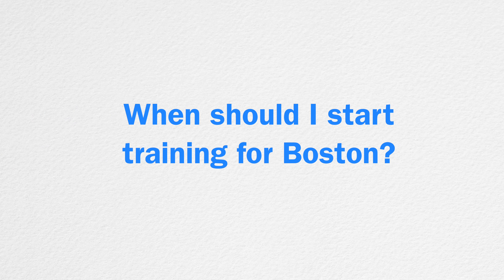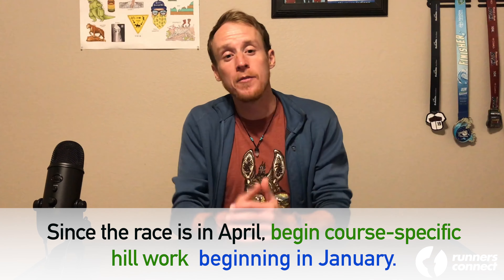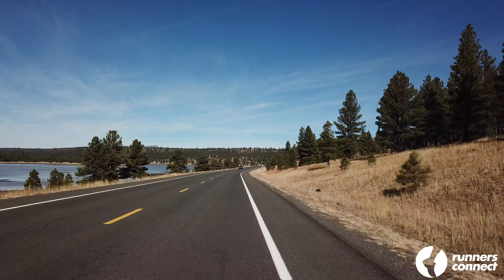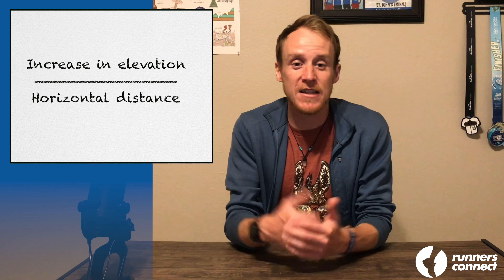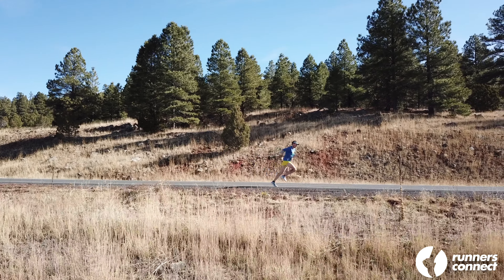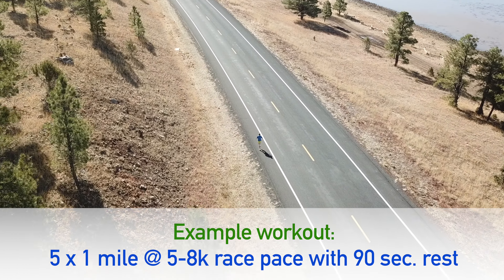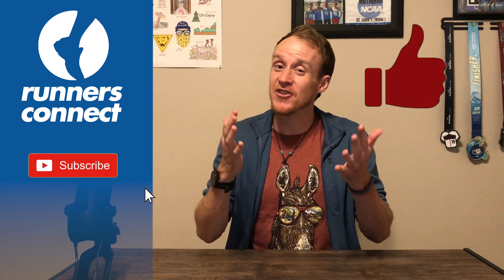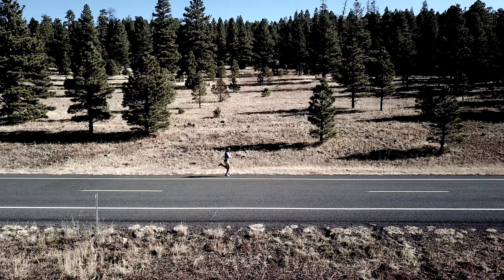4 Key Workouts to Prepare for the Boston Marathon Course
The journey from Hopkinton to Copley is one of the most famous treks in marathon racing. While some runners prefer to approach the actual race as a well-earned celebratory run, many runners relish in the opportunity to challenge the infamous course. If your goal is to conquer the Boston course and run your best in April, then it is critical that you train for the specific demands of the course. In today’s video, we’ll look at the course-specific training you need to perform, including key workouts, to run your best on Marathon Monday.

RESOURCES MENTIONED IN THIS VIDEO:

How to Train for and Race the Boston Marathon Course: Interview with BAA Coach Terry Shea: